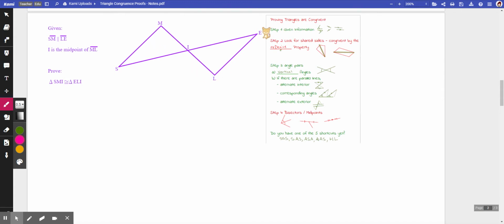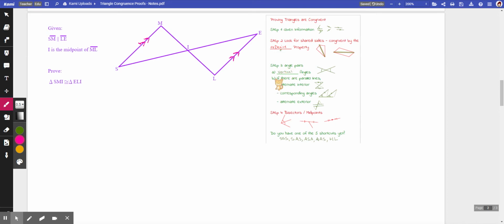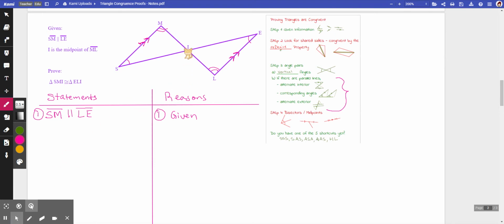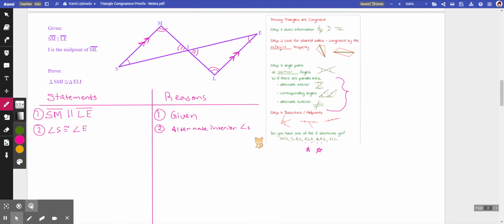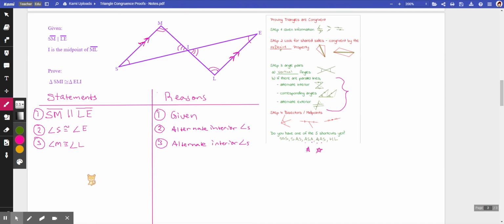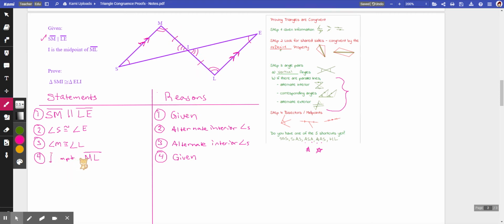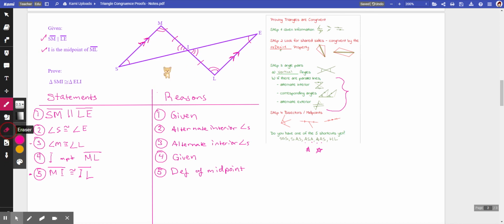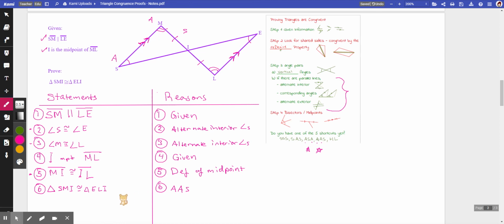Triangle Congruence Proofs 2